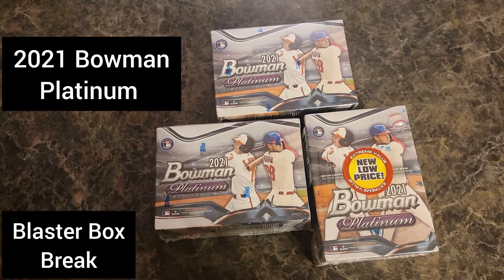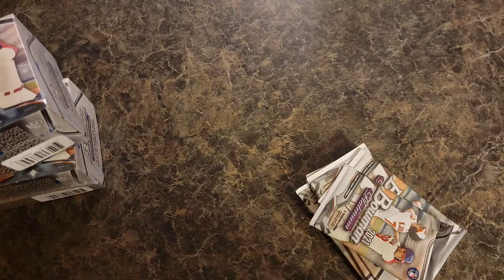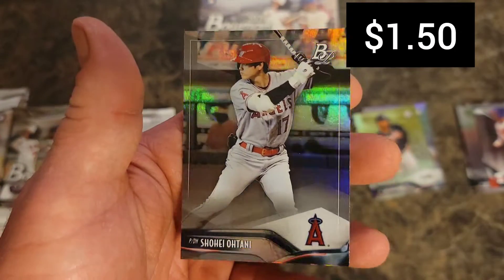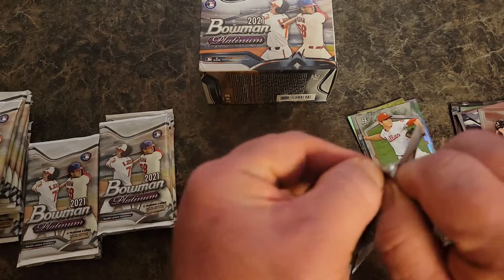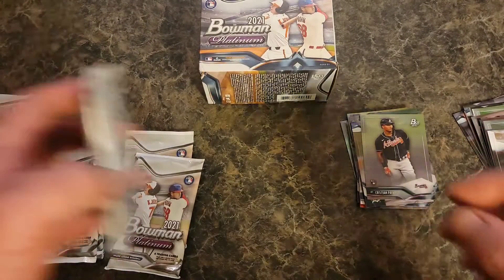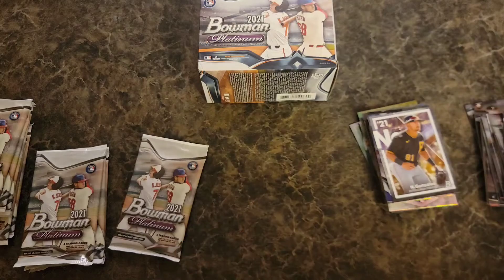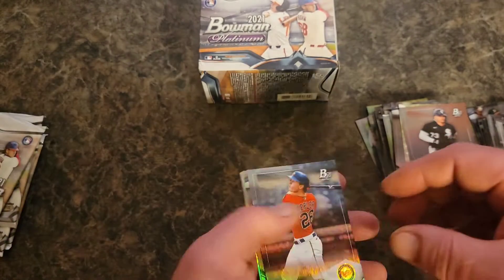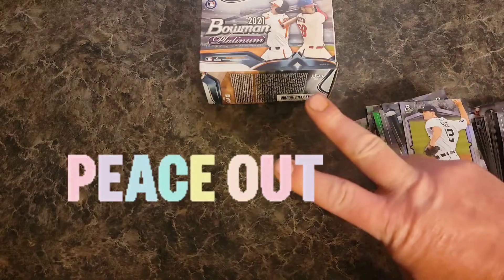Blasters Loaded with Colors & Numbers 2021 Bowman Platinum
Today I break a hobby box of 2021 Bowman Platinum. These blasters were loaded. Pulled a lot of colors and numbers. Perfect time to finally get a hit.